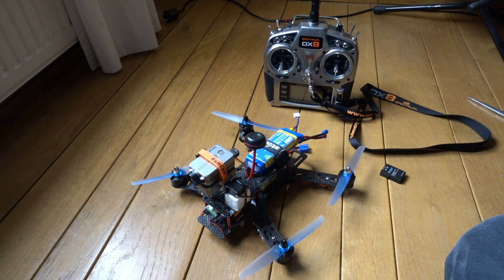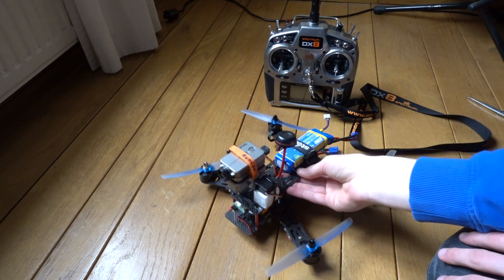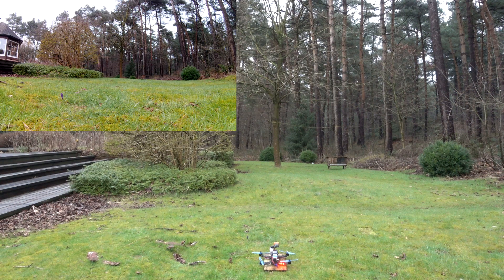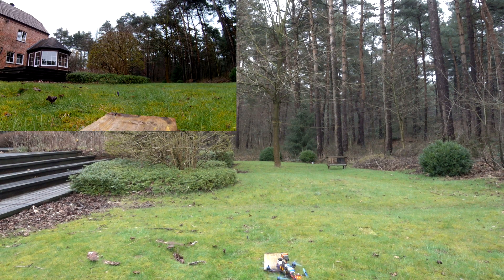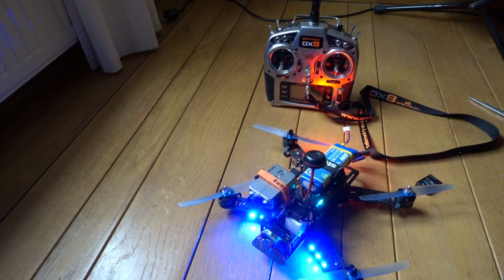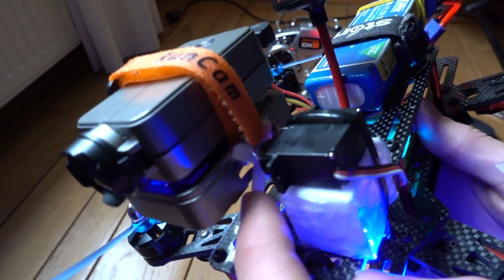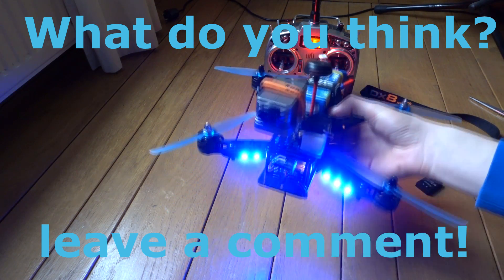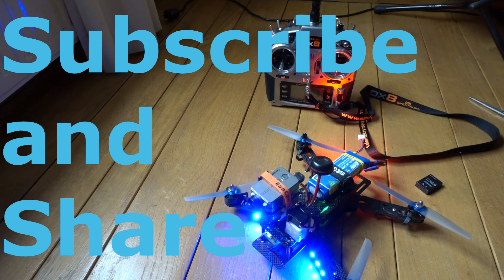DIY Runcam 2 CC3D GIMBAL for 250 DRONES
i made a gimbal for the runcam 2 with a 9 gram servo!

storm racing drone